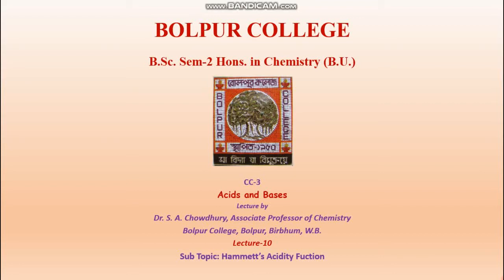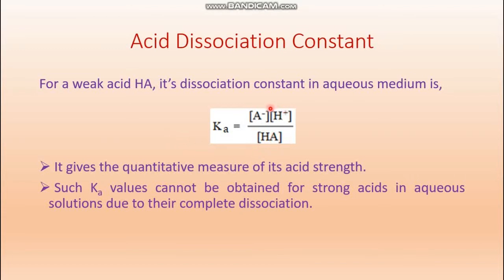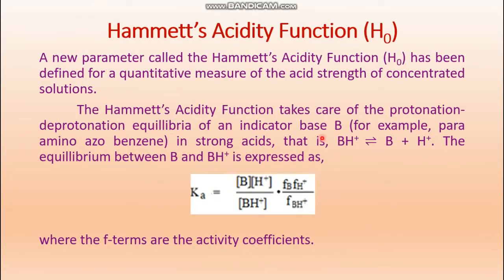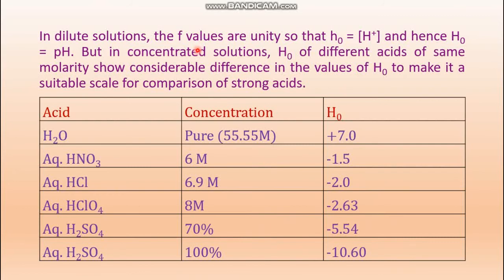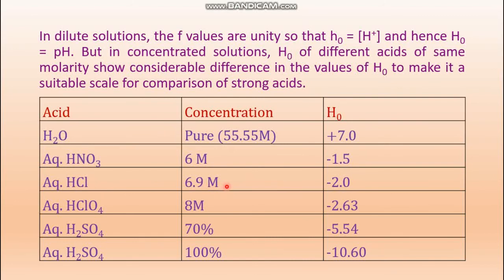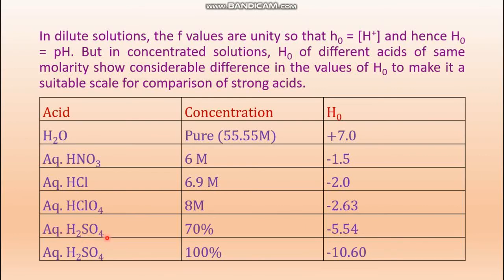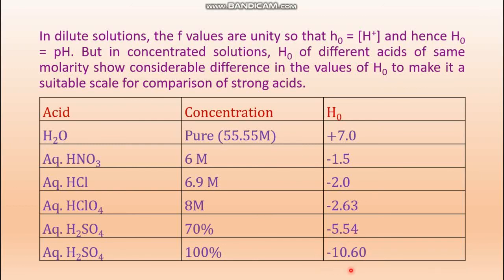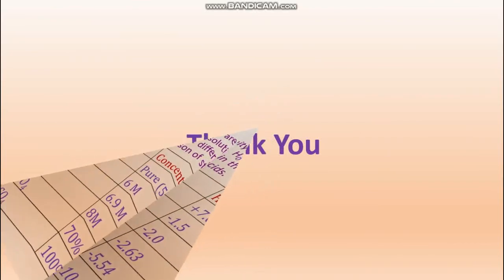Acids and Bases: Lecture 10: Hammett's Acidity Function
For highly powerful acids or highly concentrated acids or for the super acids pH is not a suitable scale for measuring the acidity strength. In that case a new tool has been introduced that is known as the Hammette Acidity Function H0.

Topic: Arrhenius, Franklin and Bronsted-Lowry Concepts
Subtopics: Concept of acidity and basicity: Arrhenius, Franklin; Limitations of Arrhenius and Franklin, The Brönsted-Lowry Protonic concept, Acid1+Base2 =  Acid2 + Base1, Features of the Protonic Concept, Limitations of the Protonic Concept.

Topic: Lux-Flood Concept
Subtopics: Lux-Flood Concept, Acidity Parameter (aB and  aA), Why is Fe2(CO3)3 an unstable compound? Selected acidity parameters ‘a’ for acidic, basic and amphoteric oxides.

Topic: The Lewis Concept or the Electronic Theory
Subtopics: The Lewis Concept or the Electronic Theory, Examples of Lewis acids and Lewis bases, gharer, speciality of Lewis concept, demerits of the Lewis acids concept

Topic: The Usanovic Concept
Subtopics: Acid Base adduct: The facts, Usanovich Concept, General trend of acid base character in the periodic table, The aspects of coordination, Acid Base adduct: Change in bond length, Acid Base adduct: Gutman’s rule.

Topic:  Comparative Strengths of Oxoacids or Oxyacids, Gutman's Rule
Subtopics: Strengths of Oxo-acids, Acidity ka decreases, pka increases, Attachment of additional oxygen atoms, Exceptional case: Phosphorous oxyacids H3PO2: H3PO3: H3PO4, H2S: HS–, H2SO3 : HSO3–, H3PO4 : H2PO4– : HPO42–, Strengths of Oxo-acids: Pauling’s rules

Topic: Pauling Rule for Relative Acidity of Oxoacids
Subtopics: The ‘–I’ effect, The ‘+I’ effect, Monochloro acetic acid (ClCH2COOH) is a stronger acid than acetic acid (CH3COOH), The resonance effect, Aniline is a weaker base than alkyl amines

Topic: Solvent Leveling and Differentiating Effect
Subtopics: Types of solvent on the basis of proton interaction, Solvent Leveling and Differentiating, Solvent leveling and Differentiating, Co-solvating agent, Q. When water is used as a solvent, the leveling effect will prevent the presence of bases stronger than hydroxide – Explain., Q. Why is acetic acid a strong acid in liquid ammonia?, Q. Why does aqueous solution of NH4Cl which is weakly acidic, becomes strongly acidic in presence of CuCl2?

Topic: Drago Wayland Equation
Subtopics: Drago-Wayland Equation, Elaboration of the Drago-Wayland Parameters, Drago-Wayland parameters for some acids and bases (in kJ.mol-1), Features of Drago-Wayland Equation, Outcomes of Drago-Wayland Equation (the possibility of adduct formation between SbCl5 and I2), Experimental validity of Drago-Wayland Equation

Topic: Donor Number and Acceptor Number
Subtopics: Donor number DN and Acceptor number AN, Free Energy of solvation, comparison of DN, AN with relative permittivity εr.

Topic: Hammett's Acidity Function
Subtopics: For highly powerful acids or highly concentrated acids or for the super acids pH is not a suitable scale for measuring the acidity strength. In that case a new tool has been introduced that is known as the Hammette's Acidity Function H0.

Topic: Super Acids
Subtopics: The concept of super acidity, Hammet's acidity function of super acids, Examples such as oleum, SbF5 + oleum, SbF5 + HF, SbF5 + HSO3F, SO3/SbF5 + HSO3F etc.